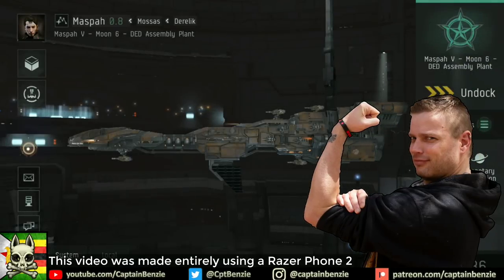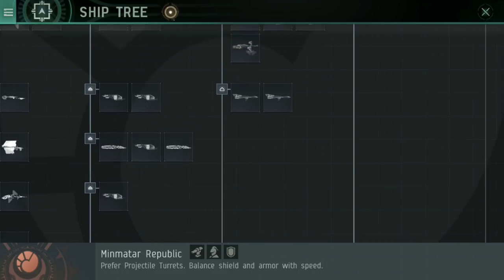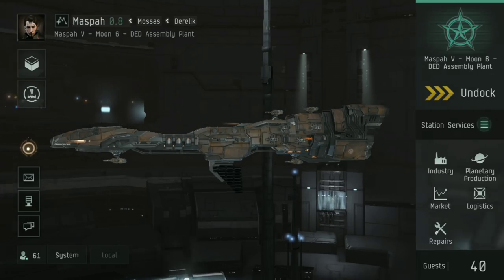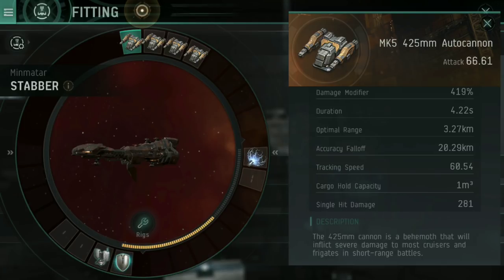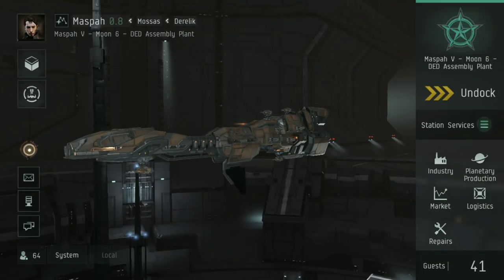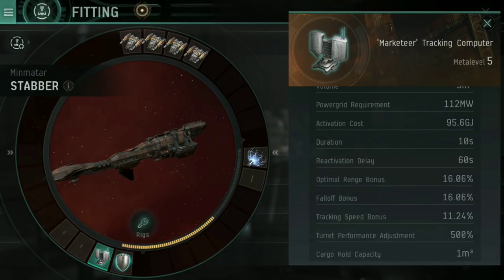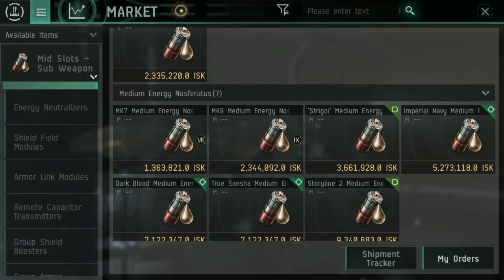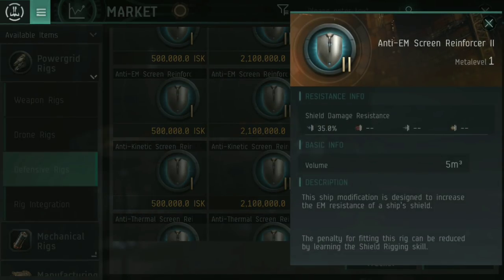[BETA] FULL CRUISER GUIDE: Fitting, Skills, How and When To Upgrade! || EVE ECHOES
You all seemed to enjoy my Thrasher II fitting video, and I've had a lot of questions asking how I would outfit cruisers. There have also been several of you guys mentioning that you seem to struggle with Cruisers - so here's why!